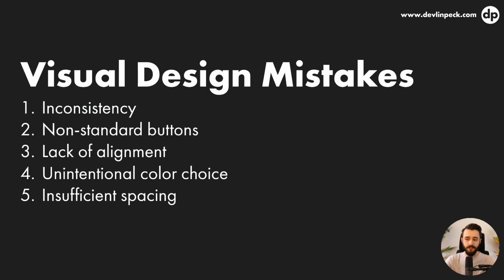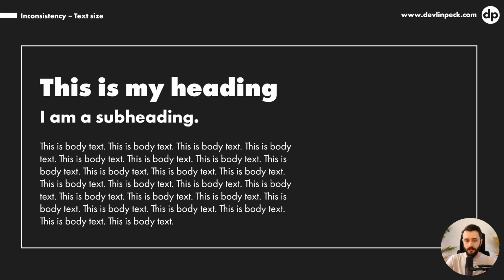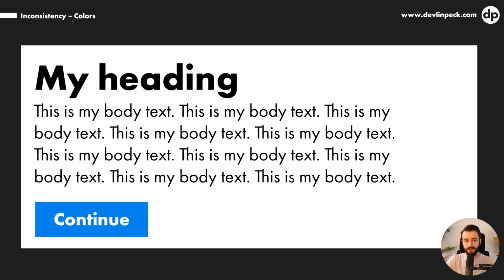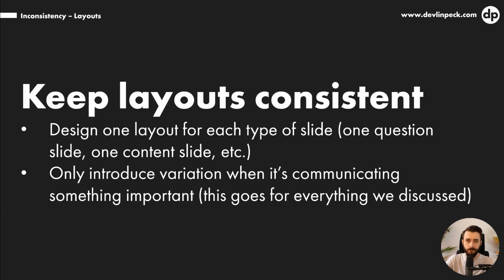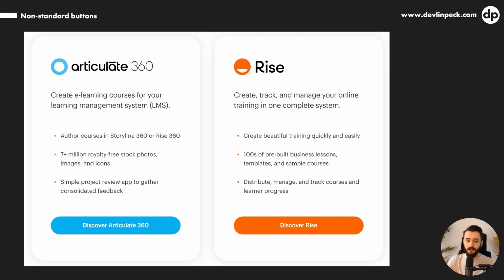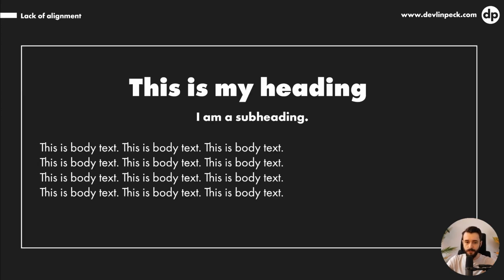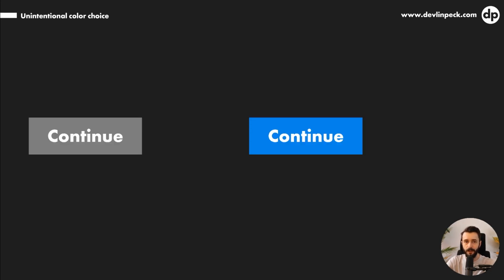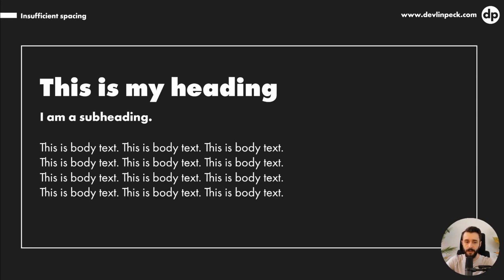Top 5 eLearning Visual Design Mistakes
Poor visual design can really harm an eLearning project. It can make the project seem less professional and it can make it more difficult for people to engage with the experience (or consume the content).

In this video, we'll talk about the most common visual design mistakes that people make when designing eLearning. By fixing these mistakes and applying these principles to your eLearning, you can design eLearning that's more engaging and effective.

(Oh, and if you're looking for new eLearning or instructional design opportunities, then good visual design skills will really help you stand out in the market!)

0:00 Introduction
1:19 Inconsistency
13:06 Non-standard buttons
19:03 Lack of alignment
20:38 Unintentional color choice
23:16 Insufficient spacing
27:56 Conclusion